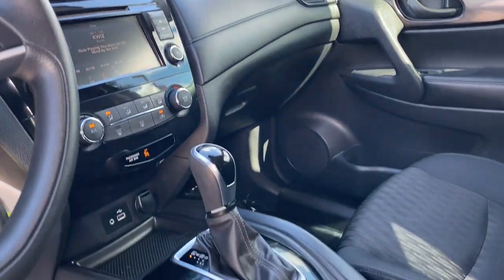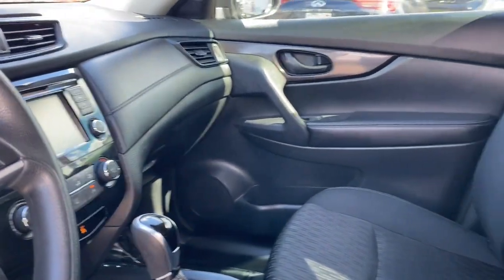2019 Nissan Rogue Cerritos, Los Angeles, Anaheim, Huntington Beach, Long Beach, CA P31627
Magnetic Black Pearl Used 2019 Nissan Rogue available in Cerritos, California at Cerritos Nissan. Servicing the Los Angeles, Anaheim, Huntington Beach, Long Beach, CA area.

Cerritos Nissan
18707 E. Studebaker Rd

**CPO** **SAVE** **ONE OWNER** **EXTRA CLEAN** **VERY WELL EQUIPPED AND METICULOUSLY MAINTAINED** **LOW MILES AND IN FACTORY WARRANTY** **APPLE CARPLAY COMPATIBLE** **BACKUP CAMERA** **BLUETOOTH** **MP3**. CARFAX One-Owner. Certified. Clean CARFAX. 26/33 City/Highway MPG S FWD CVT with Xtronic 2.5L I4 DOHC 16VNissan Certified Pre-Owned Details:* 167 Point Inspection* Vehicle History* Includes Car Rental and Trip Interruption Reimbursement. 3 month SiriusXM trial subscription.* Transferable Warranty* Roadside Assistance* Warranty Deductible: $100* Limited Warranty: 84 Month/100000 Mile (whichever comes first) from original in-service dateCerritos Nissan Keeping it Simple! Giant Cerritos Nissan is a well-recognized dealership located on the border of LA and Orange County. We proudly serve LA County Orange County Riverside San Diego and San Bernardino counties.Click for more information Call to set up an appointment or better yet come on down to giant Cerritos Nissan and get behind the wheel and test drive it today!